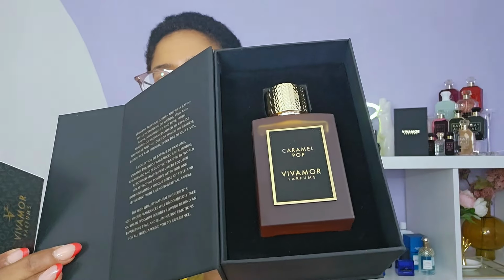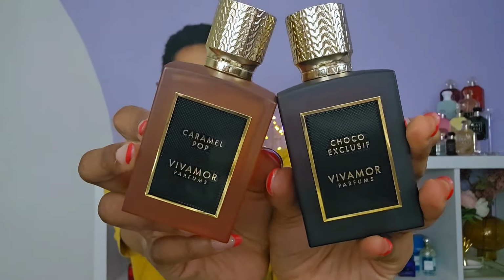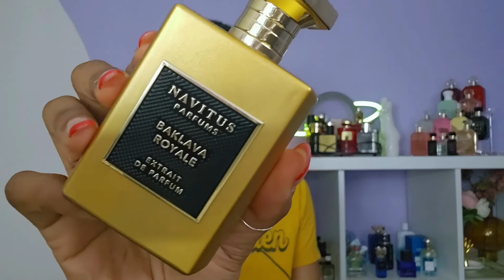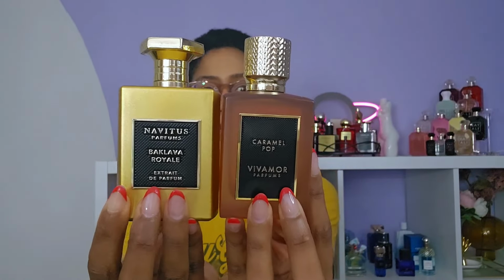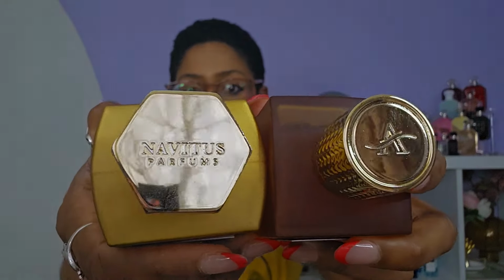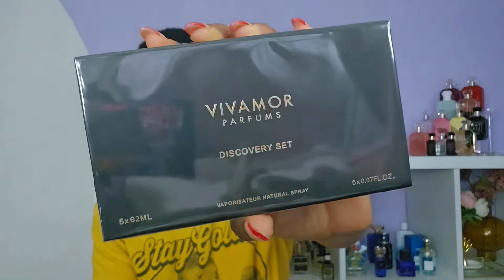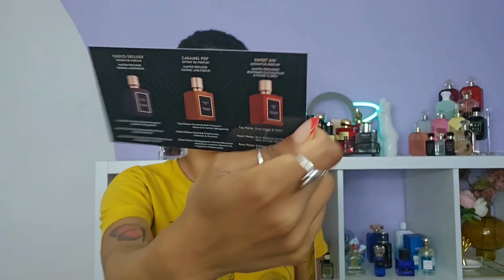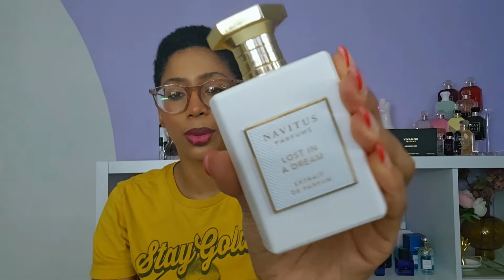VIVAMOR CARAMEL POP + CHOCO EXCLUSOF BLIND BUY FIRST IMPRESSIONS/NAVITUS LOST IN A DREAM REVIEW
Hi, guys! Today I bring you my blind buy first impressions of Choco Exclusif and Caramel Pop by Vivamor as well as the rest of the new Vivamor releases.

I also review the latest Navitus release, Lost in a Dream. Let me know what you think!

Fragrances mentioned:
Choco Exclusif
Caramel Pop
Dubai Reverie
Vanilla Vice
Sweet Sin
-Navitus Lost in a Dream